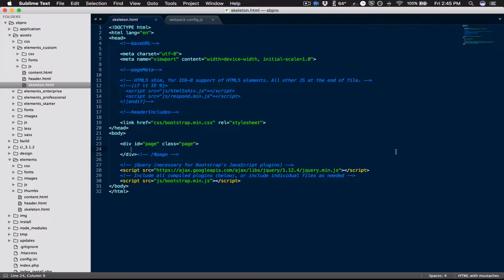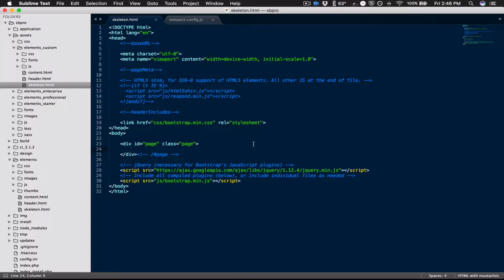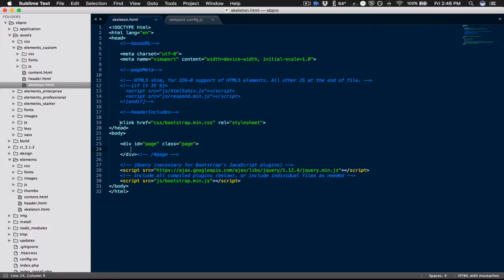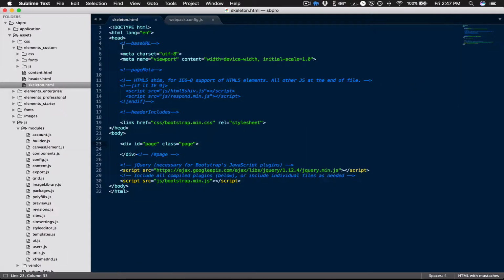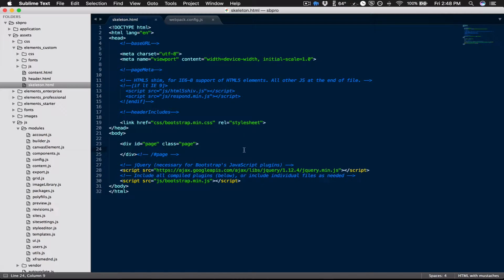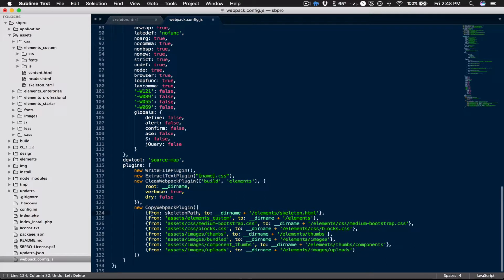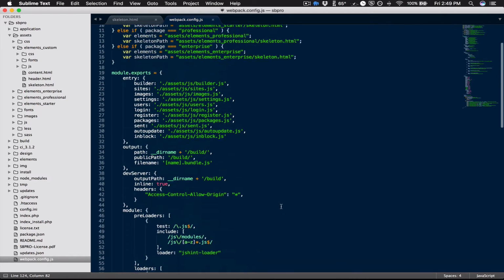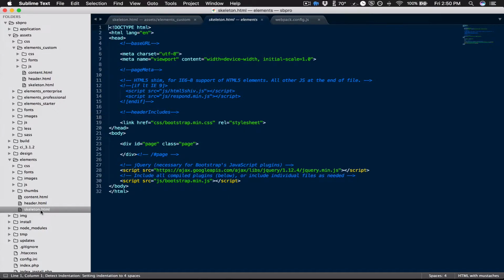Custom Block Development: skeleton.html file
In this video we’ll explain how to configure the skeleton.html file for your custom blocks